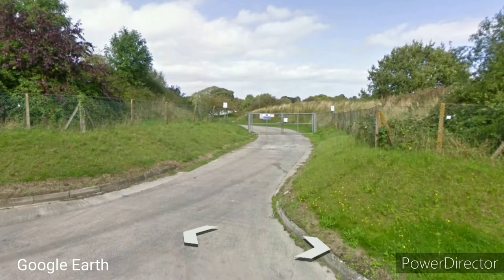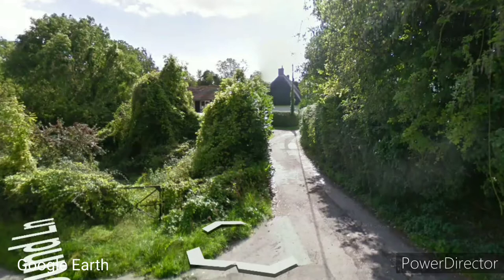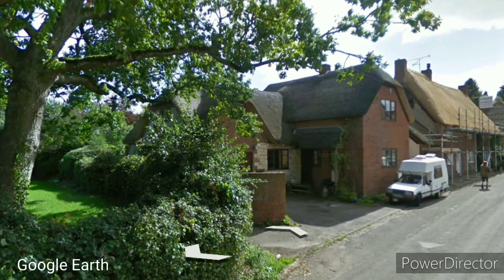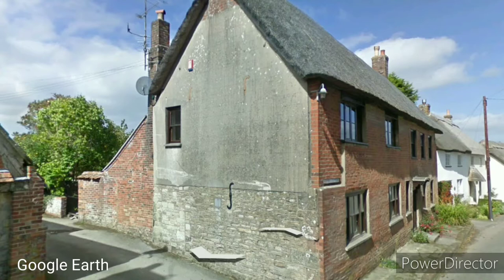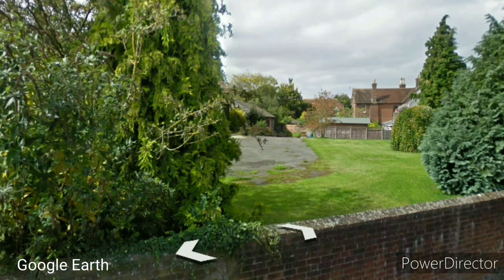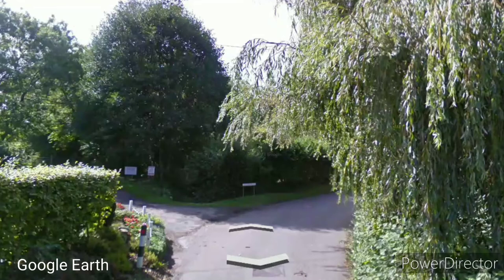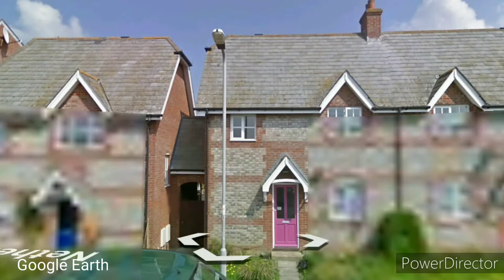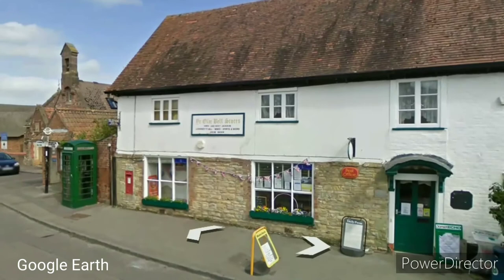Okeford Fitzpaine, Dorset - memories and history (a virtual tour on Google Earth)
A virtual tour of a small village in Dorset called Okeford Fitzpaine, using Google Earth.

I talk about both my father's and my own memories, while also giving a little history of the village and my family's lives within the village.

Timestamps:
0:31 Shillingstone Lane (to Back Lane)
3:48 Back Lane and Pound Lane
8:25 The church and Greenhayes
10:32 Shillingstone Lane (continuing to Higher Street)
11:34 The cross, Higher Street and Castle Lane (to Lower Street)
25:44 Lower Street (to Darknoll Lane)
33:23 Darknoll Lane
35:36 Lower Street (continuing to Mary Gardens)
36:32 Mary Gardens
39:11 Lower Street (continuing to Castle Lane), including Castle Avenue at 40:41 and the pub
42:49 The shop and Castle Lane
48:47 Labelled ariel photograph of Okeford Fitzpaine

(Child Okeford is a neighbouring village of Okeford Fitzpaine and another of 'the three Okefords', the third village being Shillingstone, previously called 'Shilling Okeford')